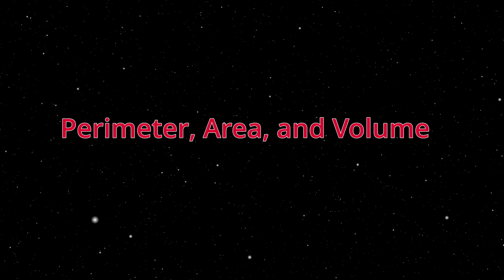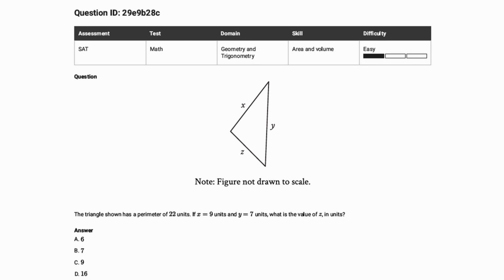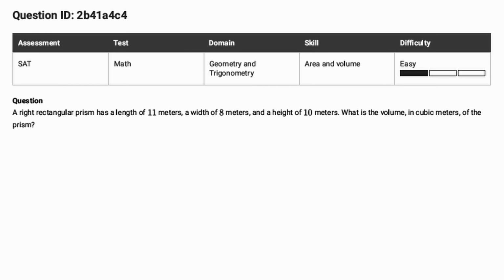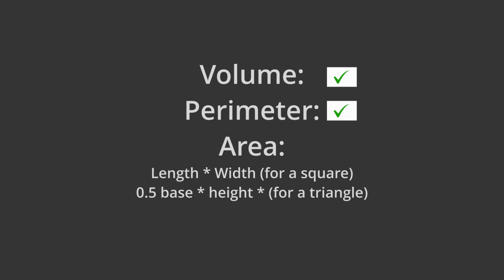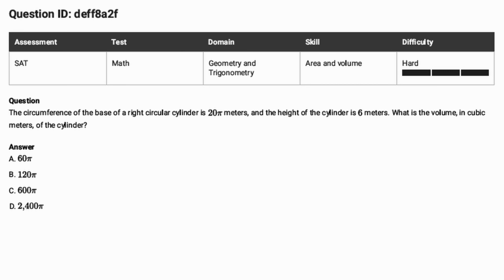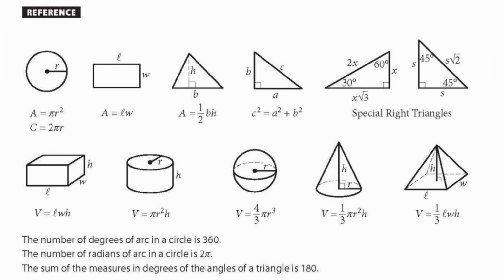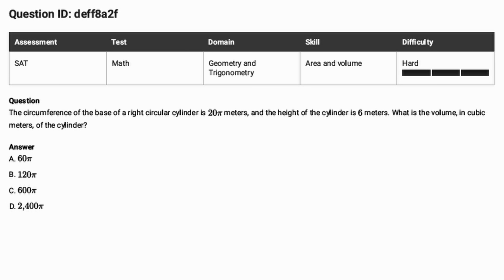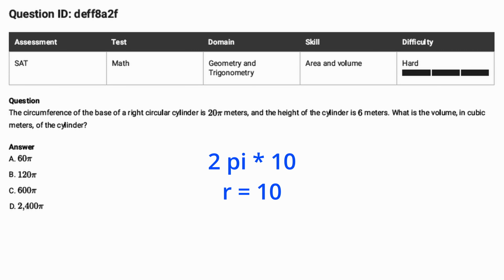Road to 1600 | Master Perimeter, Area, Surface Area and Volume